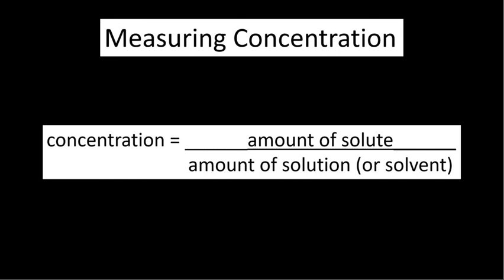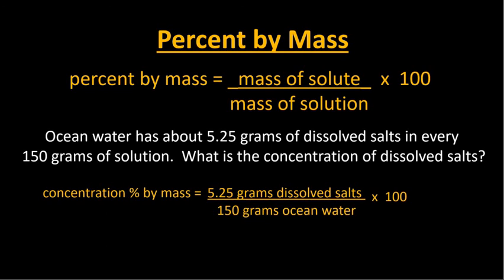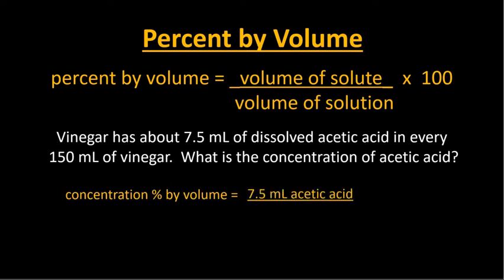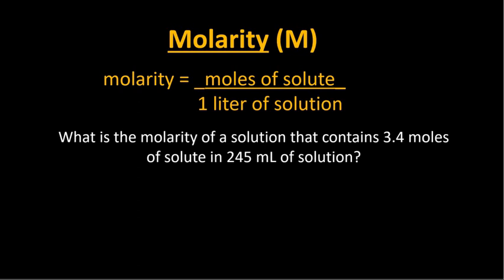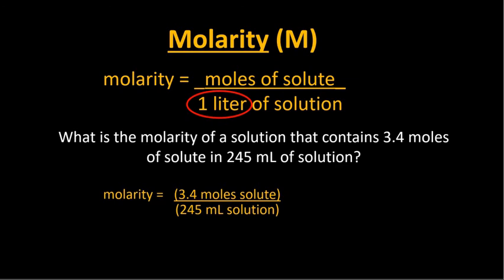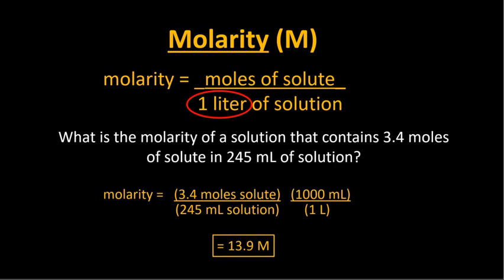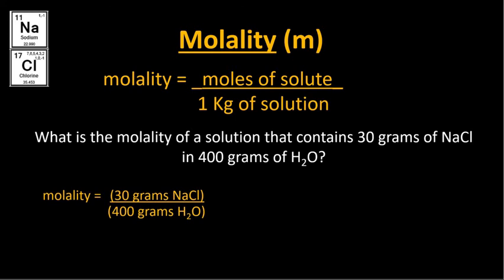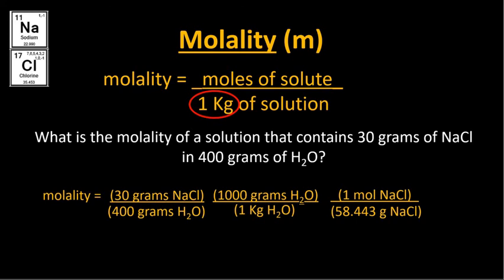Solutions - Part 5